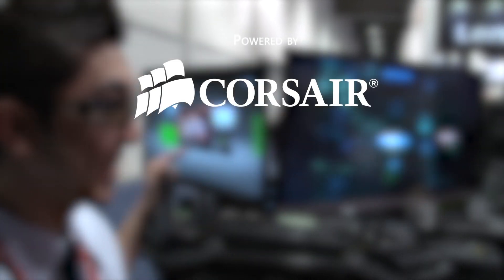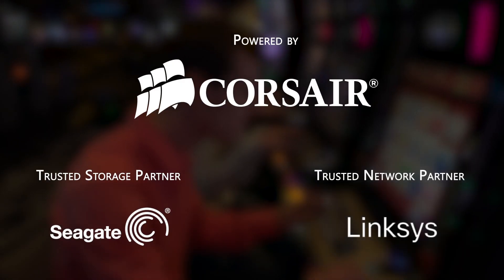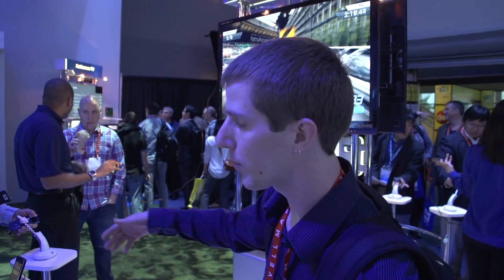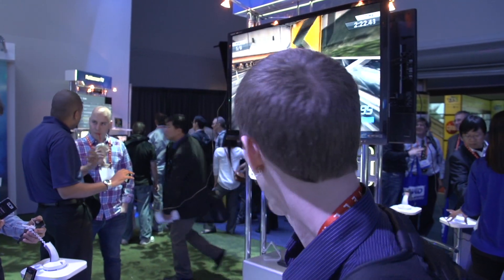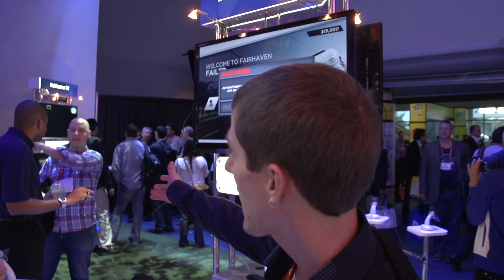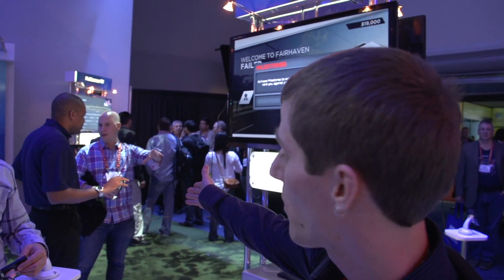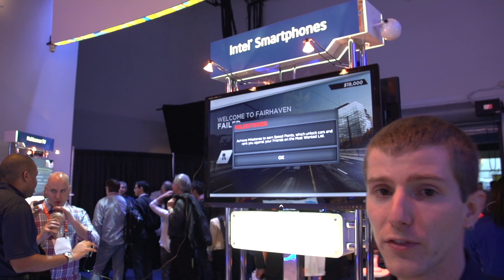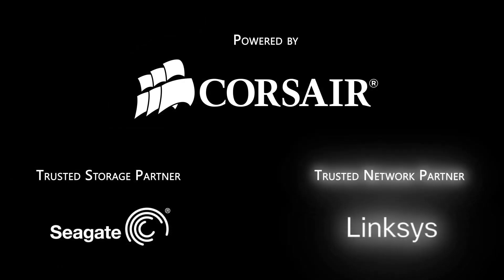Intel Smartphone Update - Two Platforms Now with Medfield & Lexington - LinusTechTips CES 2013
Intel now has a premium smartphone platform and a value platform available. They were showing off a variety of devices including the new Motorola Razer i.